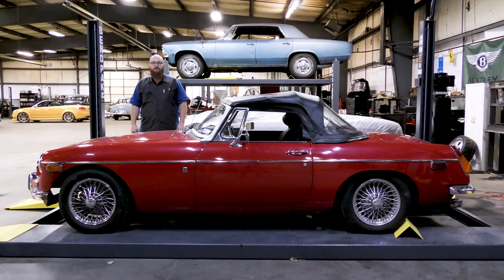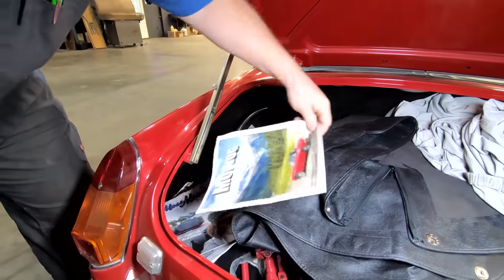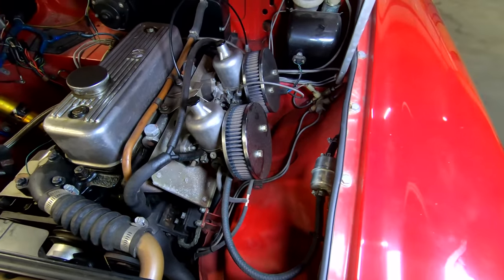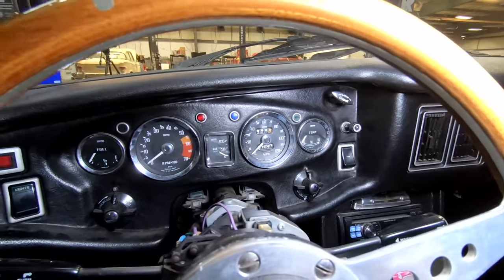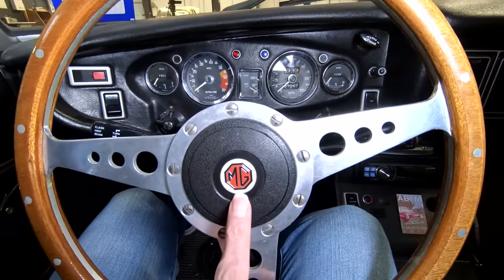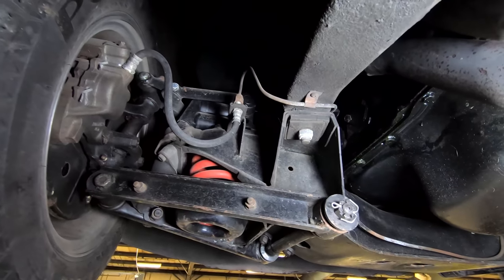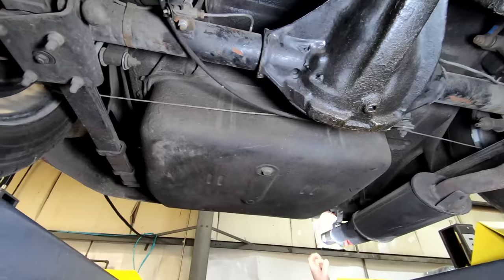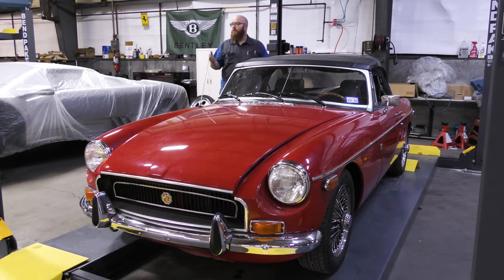Cherry 1972 MGB! See exactly why it earns a thumbs up from the CAR WIZARD!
You don't see MG MGB's in this condition very often, and the CAR WIZARD 🧙‍♂️ gets to have one in his shop. You have to see this minty 1972 MG MGB roadster.